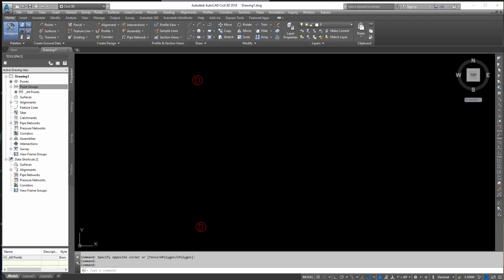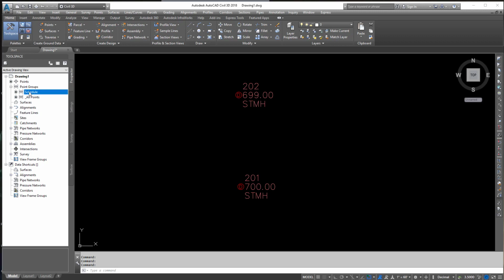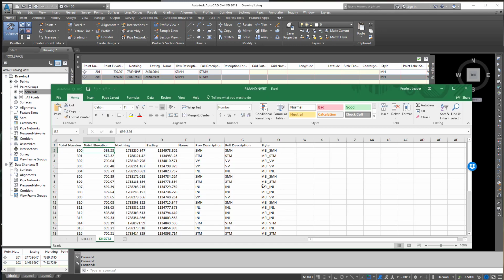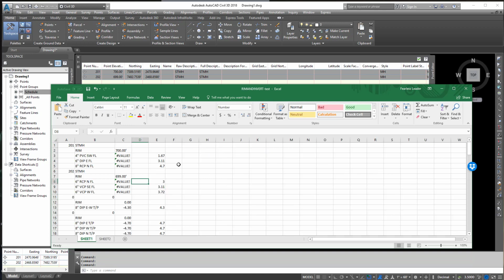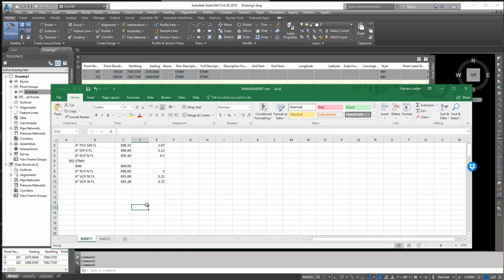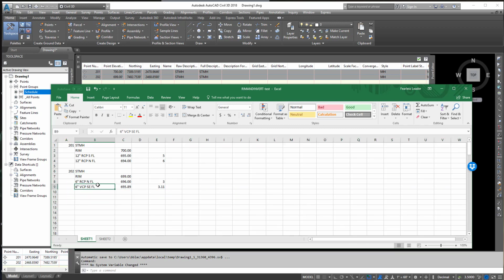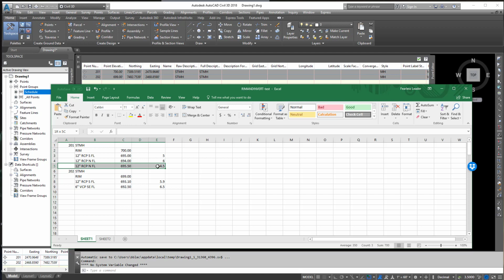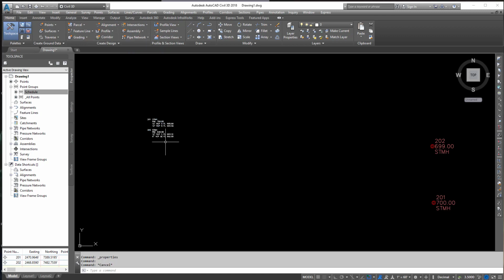Existing Utility Survey Info Made Easy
How to Automatically calculate rim and inverts using information from the field utilizing an excel spreadsheet.